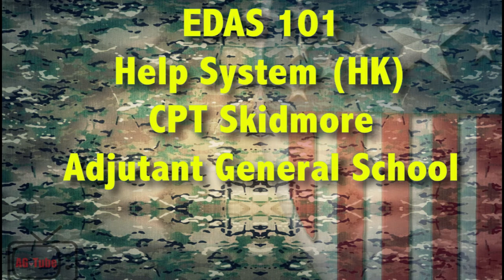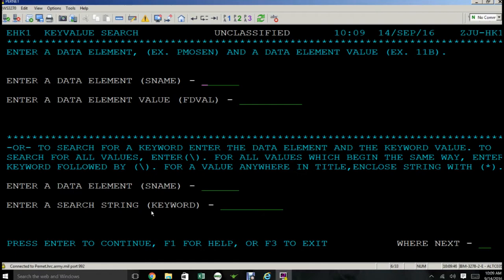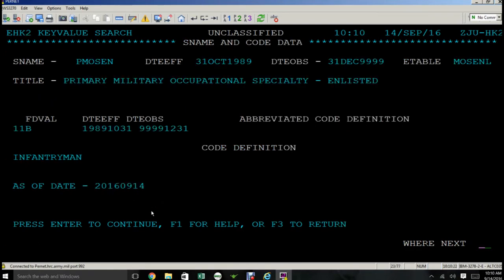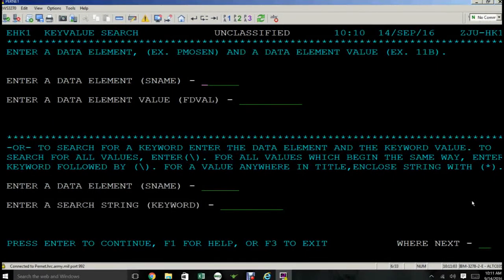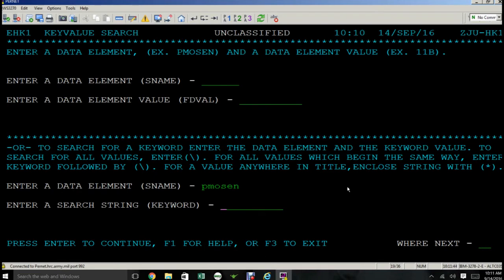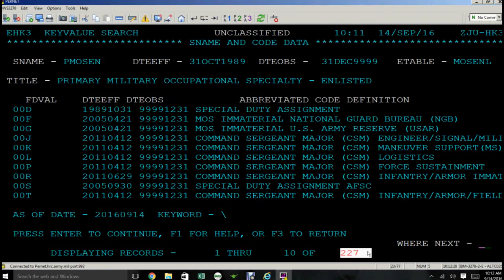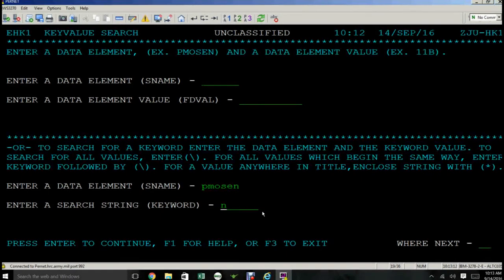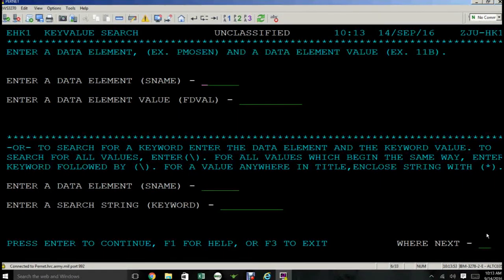EDAS 101 "Help System (HK)"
Gives an overview of the EDAS Help System (HK).